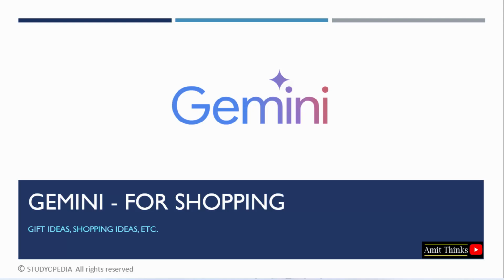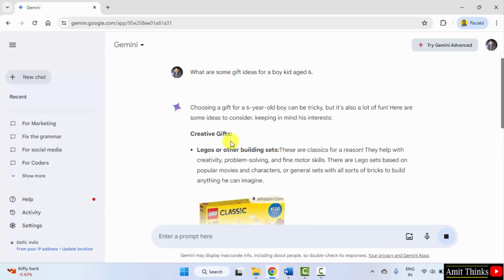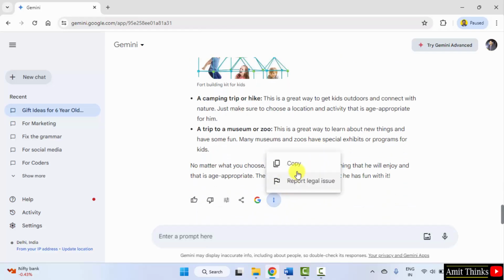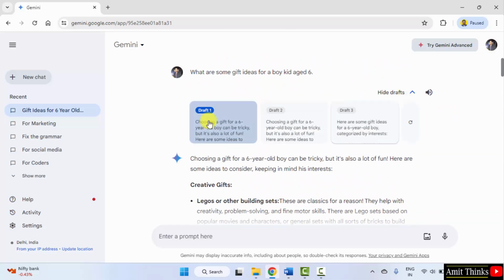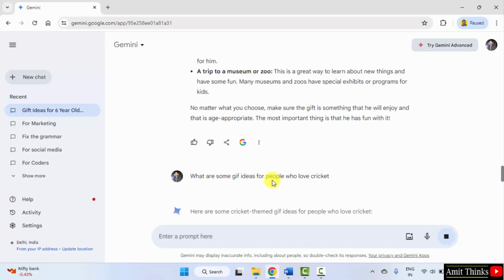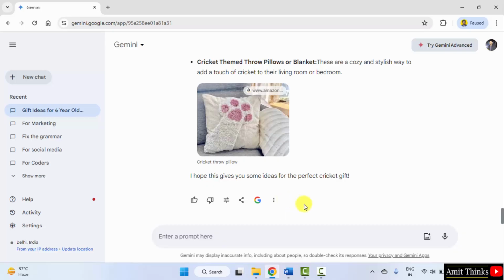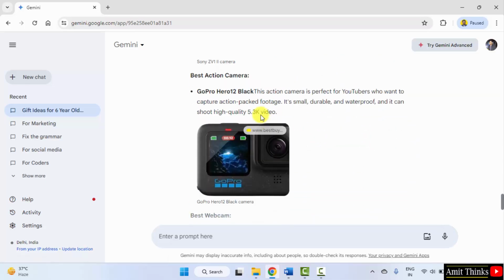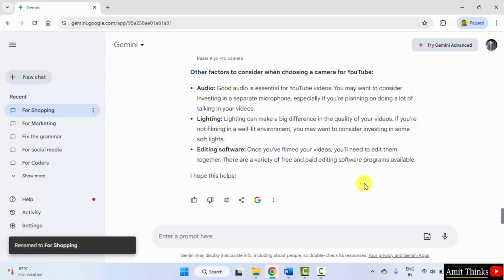How to use Gemini for shopping | Gemini Tutorial for Beginners | Amit Thinks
Learn how to use Gemini to get shopping suggestions, gift ideas, etc. You can also get the results based on age, interest, gender, etc.